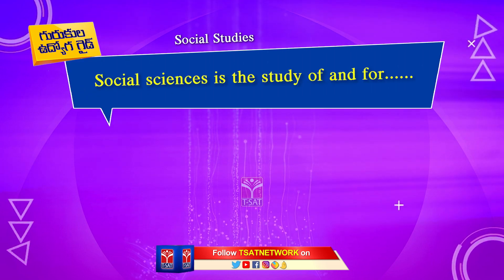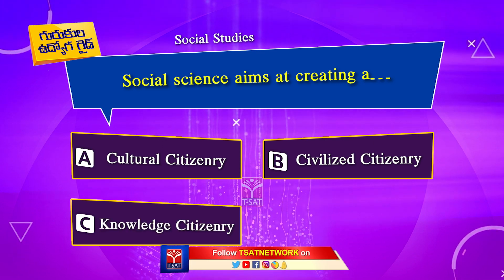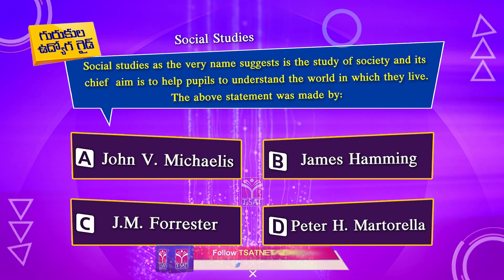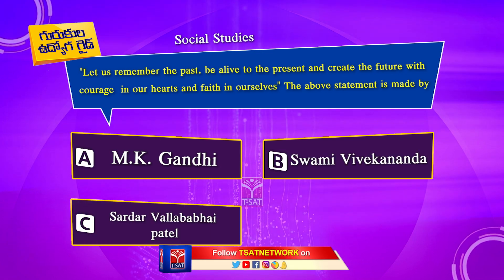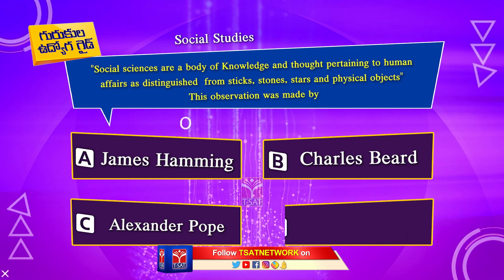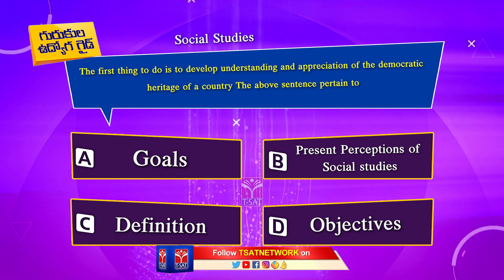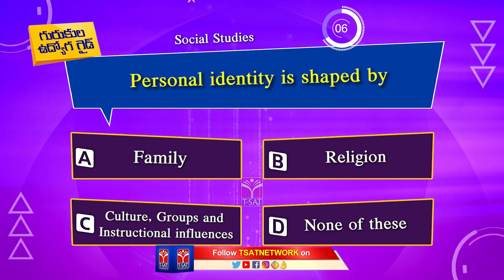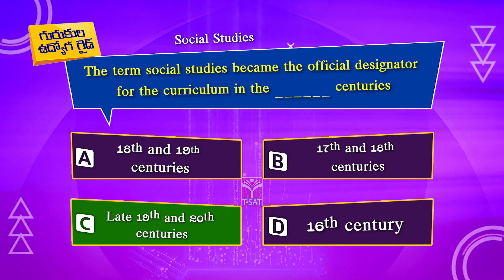Gurukula Udyoga Guide | Quiz Episode - 9 on Social Studies | T-SAT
T-SAT || Gurukula Udyoga Guide | Quiz Episode - 9 on Social Studies | T-SAT

physical in science
physical sciences
life science
life sciences
live science
biological science
biological sciences
bio science
bio science subjects
bio science subject
bioscience subjects
what is physical science
life for science
about life science
what are life sciences
what is life science
what are physical sciences
physical science subjects
physical sciences subjects
physical science class 10
𝗧𝗦𝗔𝗧 𝗚𝗼𝗼𝗴𝗹𝗲 𝗳𝗼𝗿𝗺 𝗹𝗶𝗻𝗸 :

T-SAT Network Digital Classes are Now Available on Following Platforms:

👉Install T-SAT App:
1. For Android Users: Play Store
2. For Apple Users: AppStore